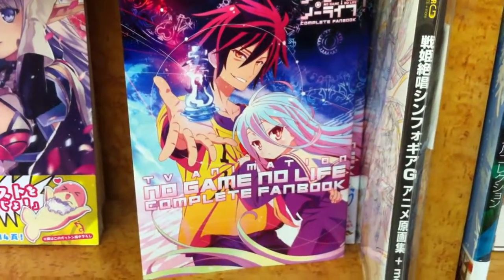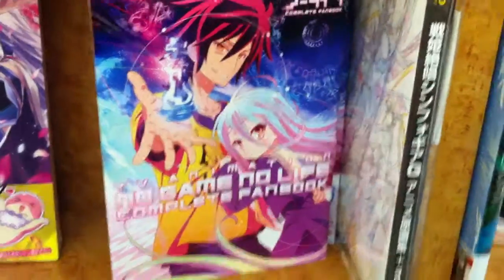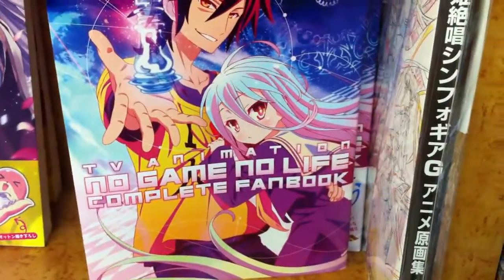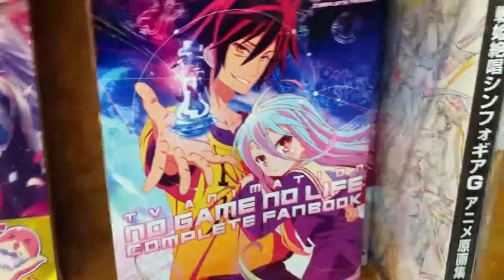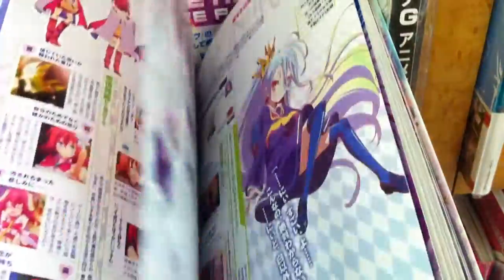No Game No Life Anime Art Book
quick short on the art book for No Game No Life - its a good one if you love the series :3 i enjoyed this anime but not enough to want the art book but thought to show it off
here is the first video of the Free! figures for Makoto and Haru